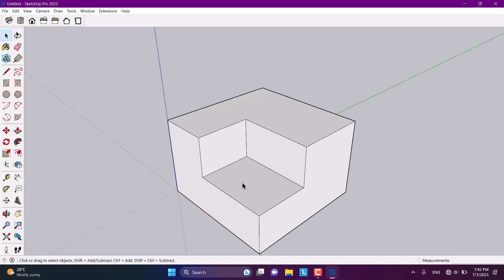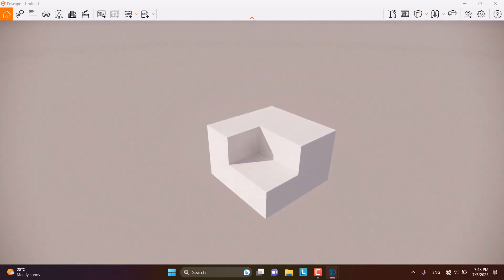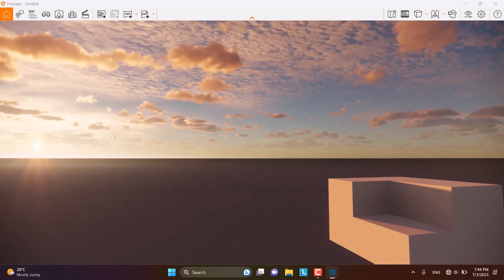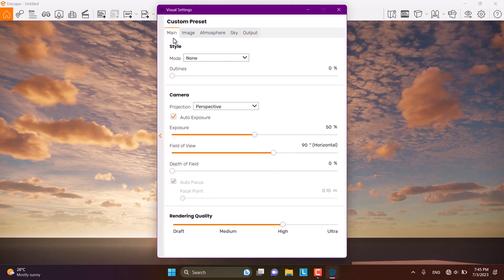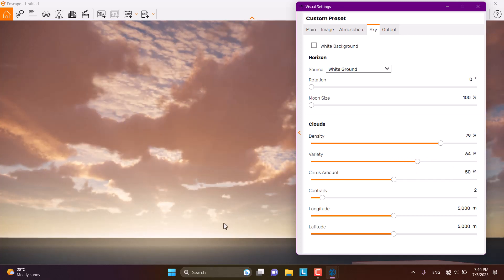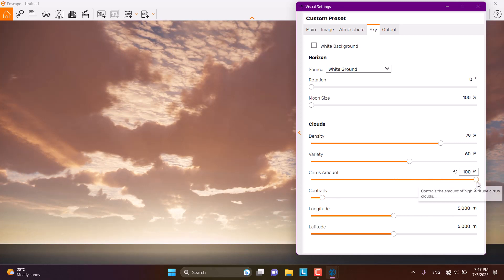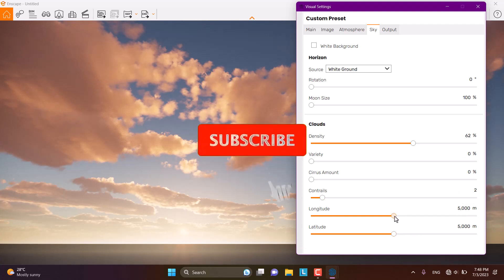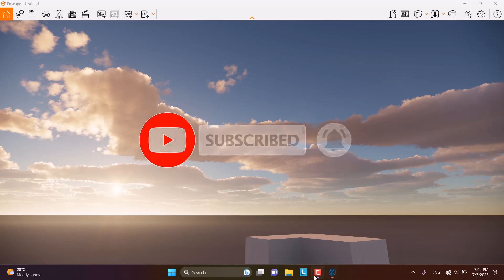How To Change Sun Position And Direction - Enscape 3.5 Tutorial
Enscape 3.5: How To Change Sun Angle And Rotation?
Shortcut Keys:
Sun Angle = Hold And Press Shift + U Or I
Sun Rotation = Hold And Press Ctrl + U Or I
Timecodes
0:00 Intro
1:18 Time Of The Day
2:12 Sun Position And Direction
3:00 Visual Setting
3:20 Clouds